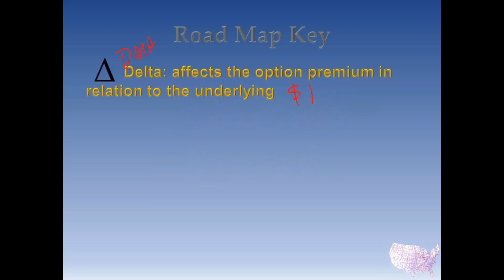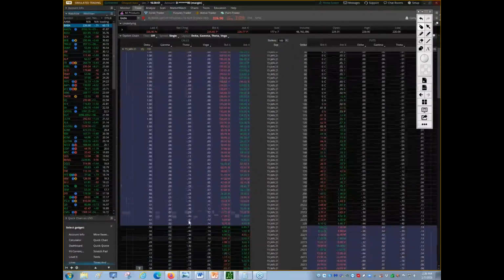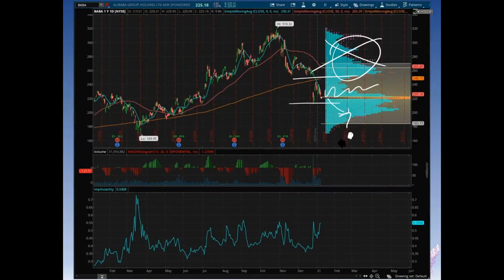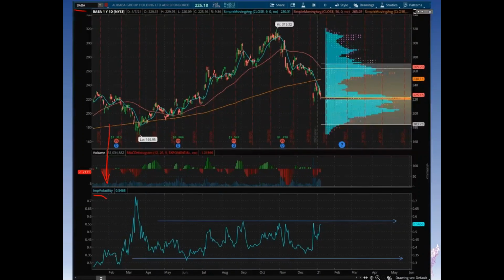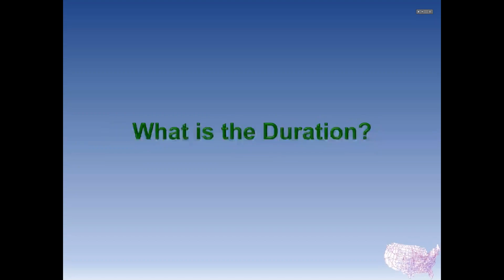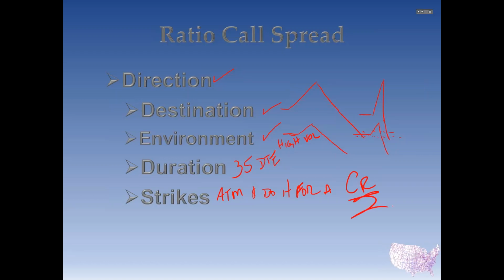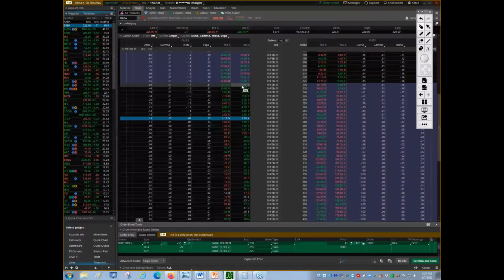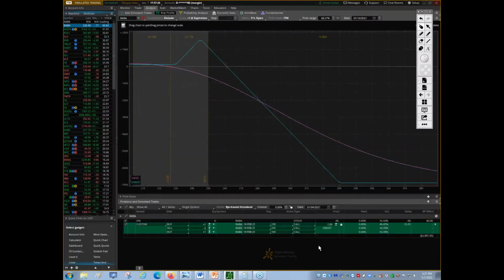#31 Ratio Call Spread With Eric The Wolfman Wilkinson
The Ratio Call Spread (AKA Call Front - Ratio spread) is a slightly Bullish to market neutral strategy that eliminates all downside risk.  If a trader believes that a stock (or ETF), in their portfolio, is going to trade sideways to higher from its current location but wants to be able to hedge some of the risk in the event that stock (or ETF) sells off, it may be a great time to implement a Ratio Call Spread.

Join Eric "The Wolfman" Wilkinson, former Chicago Board of Trade floor trader and 25 year professional trader, as he explains how traders can profit from multiple movements in an underlying and how they can take advantage of High Implied Volatility. He will show when it is appropriate and how to correctly implement a Ratio Call Spread with any stock or ETF.

1. PLEASE KEEP YOUR POSTS CONSISTENT TO OUR MISSION
2. NO HATE SPEECH OR BULLYING
3. NO EXTERNAL LINKS FOR ADS AND SELF-PROMOTION
4. NO SELLING AND SOLICITATION
5. NO HYPING OR BASHING OF STOCK/COMPANY/PERSON
6. RESPECT EVERYONE’S INTEREST AND PRIVACY